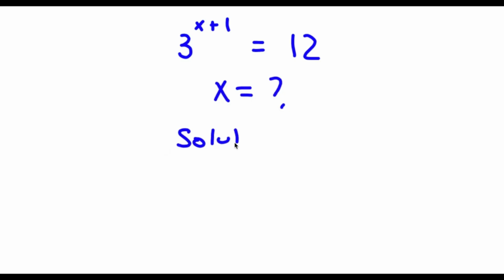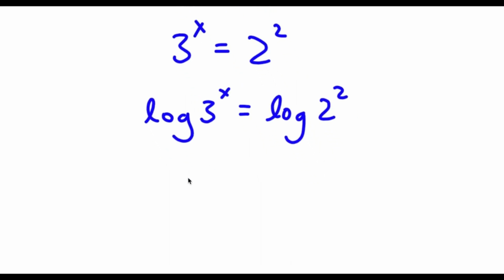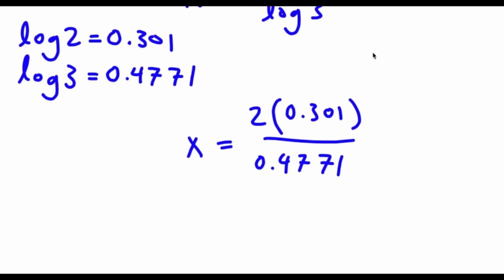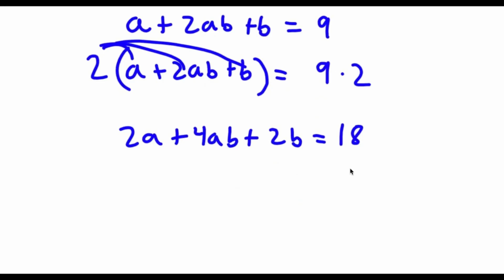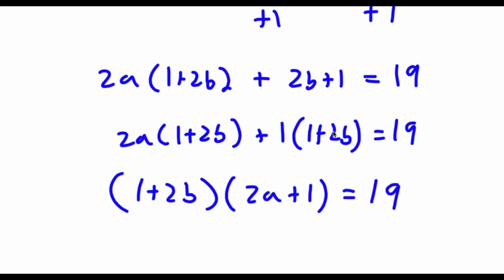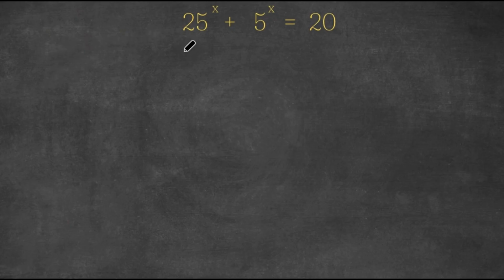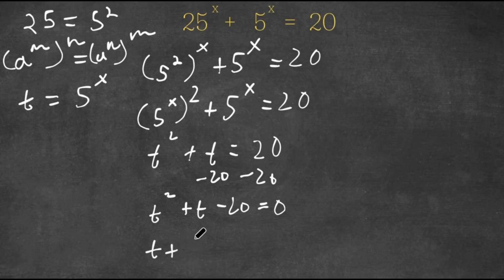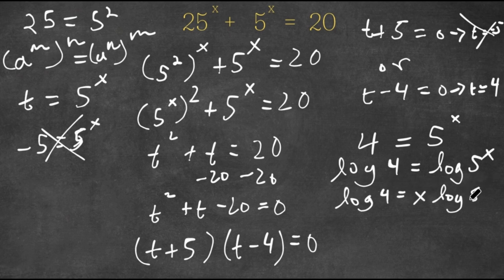A Challenging Exponential Equation | Can You Solve This?